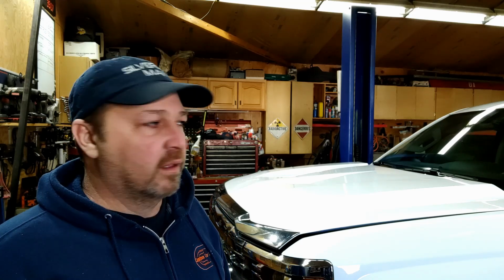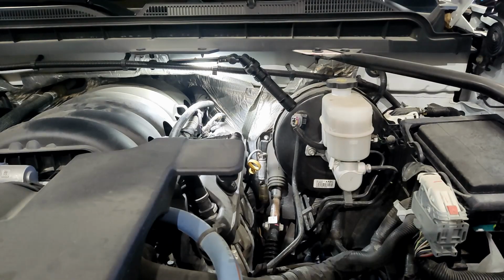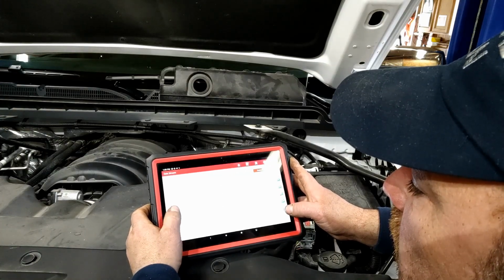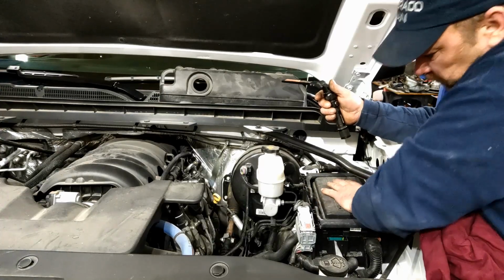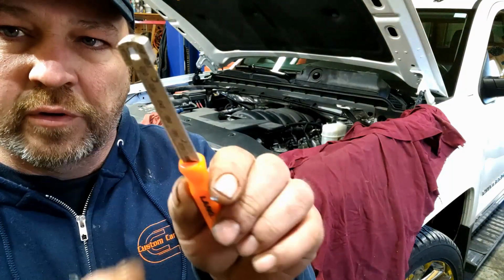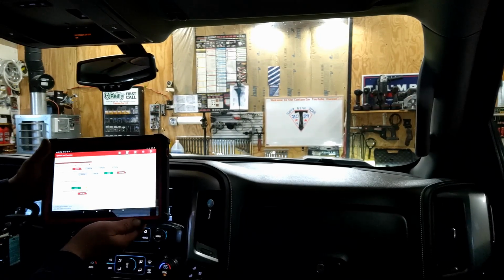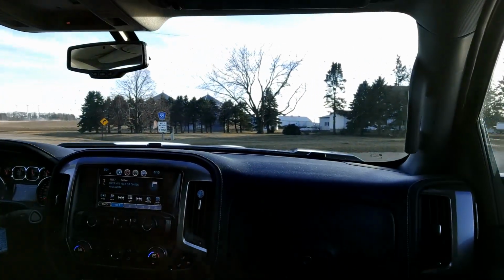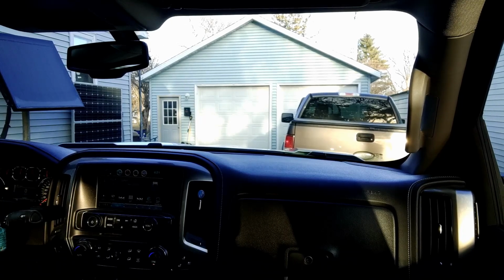2016 Chevy Silverado 5.3 P0300 DIY diagnostics mechanic #90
Welcome to the Custom Car YouTube Channel.

Come along as I diagnose and fix a 2016 Chevy Silverado with the 5.3 that has a code P0300

It took me 6 hours to edit and make this video.
This video is #90

Fuse Puller.

If you are considering donating please only donate if you are financially able.  All donations will be put to enhance the Custom Car YouTube channel.

I am just getting started at making videos so please be patient as I am just a guy that fixes cars.

Also I just signed up to be an affiliate for Amazon and will get a kick back or (money) for clicks and sales on the links I provide for the item or items I am promoting.